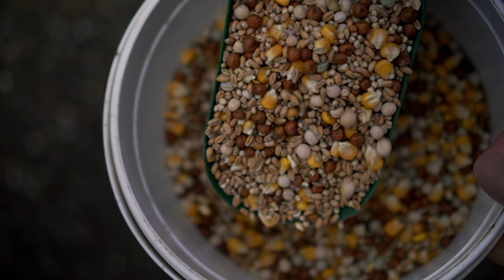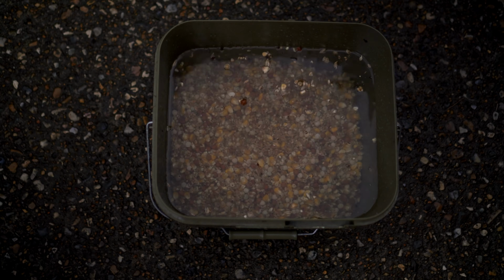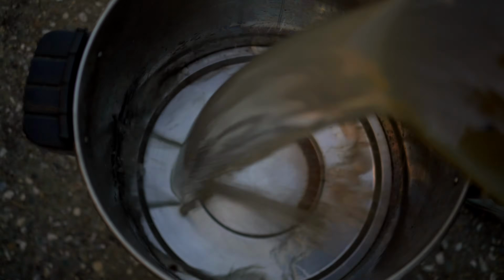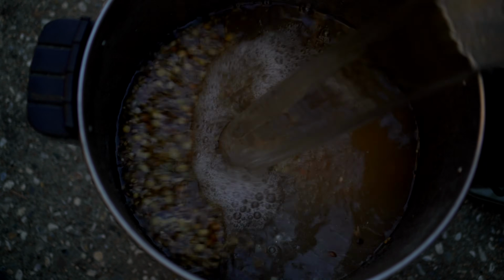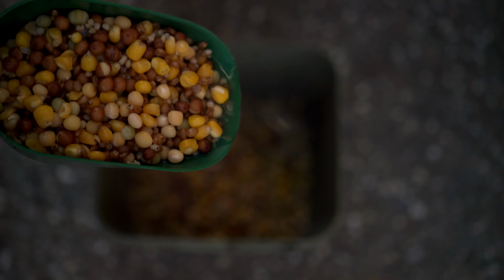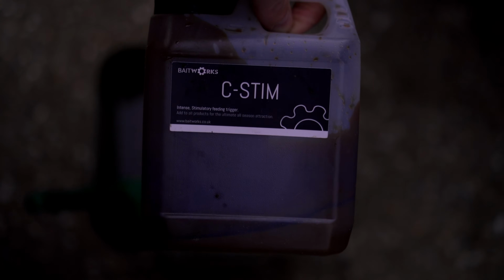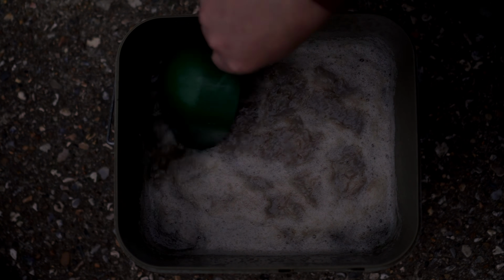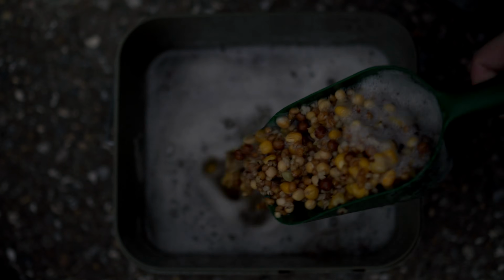Preparing particles for carp fishing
Particle baits can be a great addition to any carp fishing bait mix when targeting carp.  Particle baits in their own right can be super attractive, however it is essential that they are prepared correctly to ensure the bait is at its peak attractiveness and also safe and also to allow the carp to digest the bait quickly.

In this guide we share with you how we prepare particles, you can use it for carp, tench and bream and it's very easy to prepare. Best of all particle baits are a cheap addition to your spod mix for carp fishing and requires very little effort to prepare, learn how to prepare particles in this how to guide, it's really simple.

This video is a quick guide on how to do just this and with some tips on how to make you particle stand out from the crowd and make them super effective and put more fish on the bank this season.